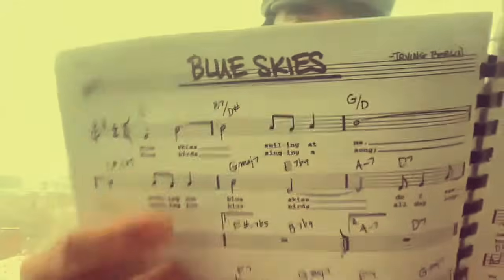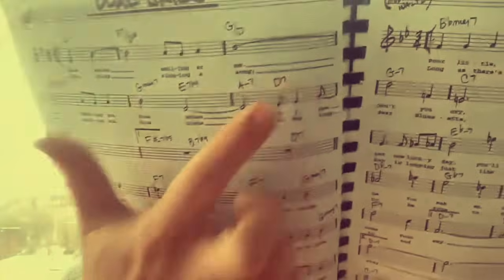Blue Skies -Irving Berlin -How to learn from the original sheet music- guitar lesson FREE PDF/TABS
Cheers
Tracy